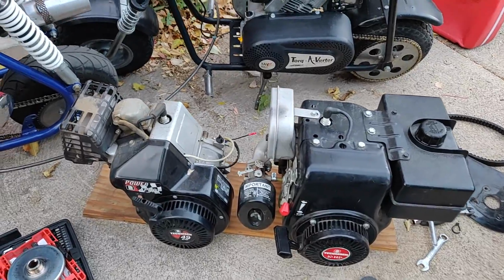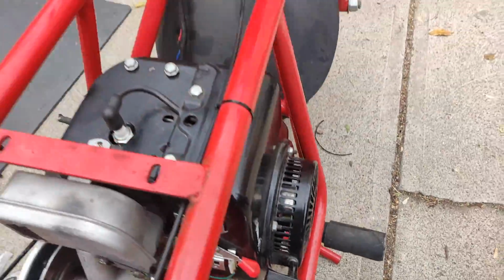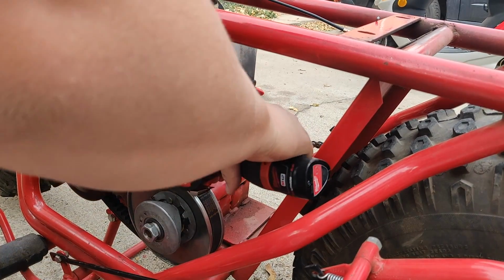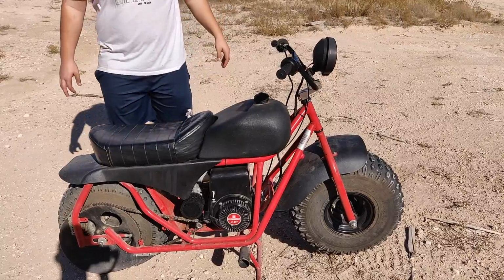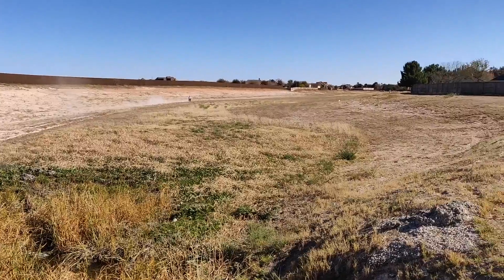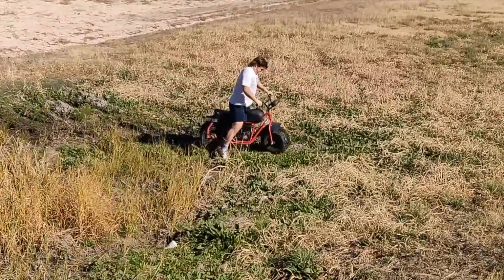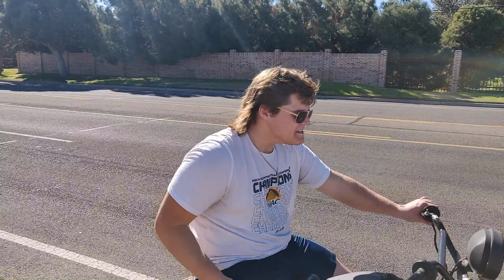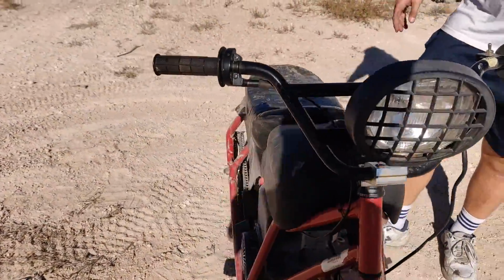Big Block Swapped Monster Bike! | Manco Big Cat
Replacing the weak 6hp stock engine in our Manco Big Cat monster mini bike with a stout 10hp Tecumseh HM100 big block engine with a knockoff Mikuni VM20 and romping it off-road!

This bike also has a yellow spring in the driven pulley on the torque converter for more low end power as well as a 1" bore genuine Comet 30 series driver pulley.